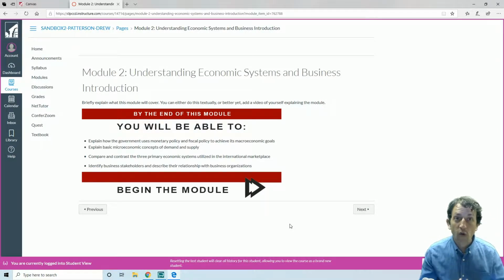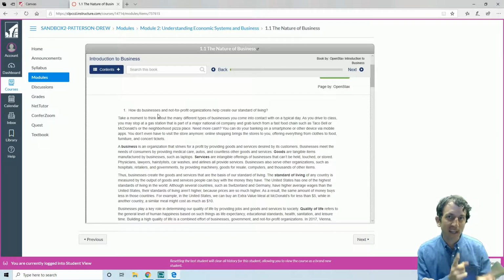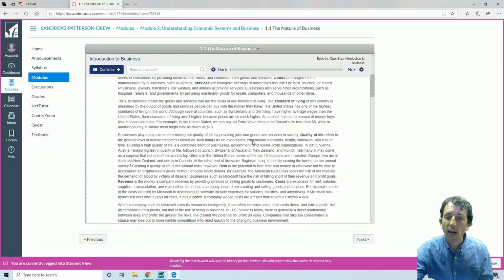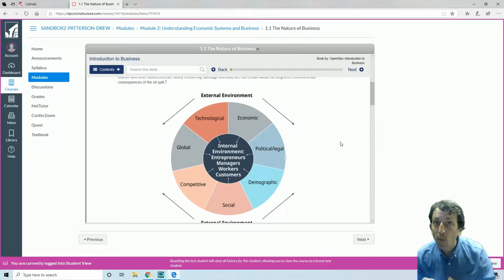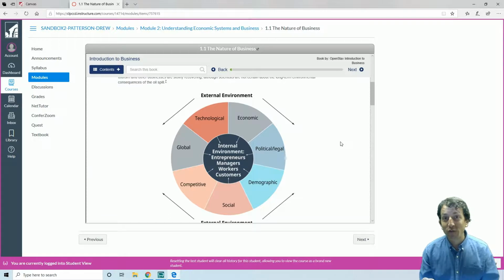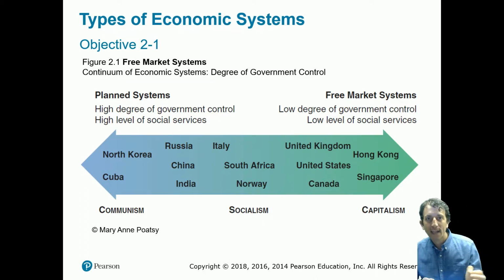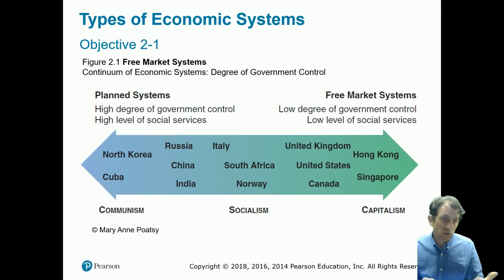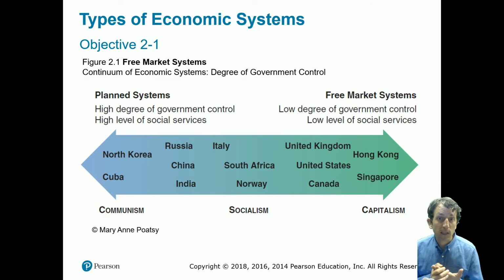Understanding Economic Systems and Business Introduction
Module 2: Understanding Economic Systems and Business Introduction